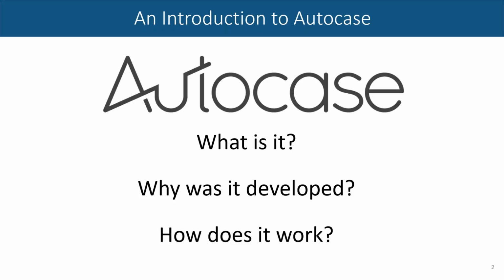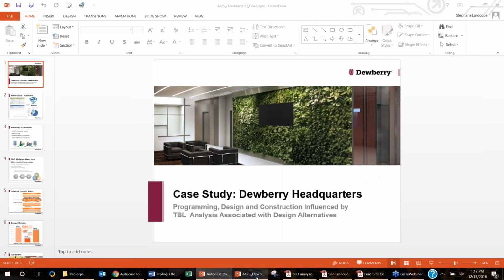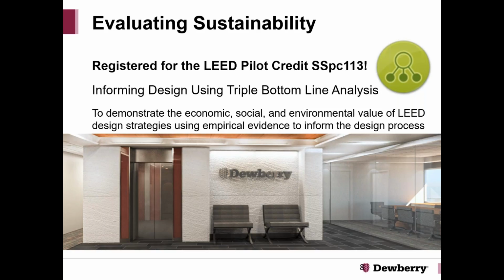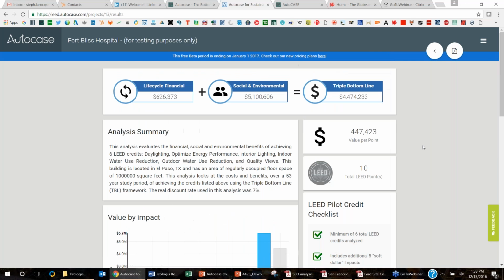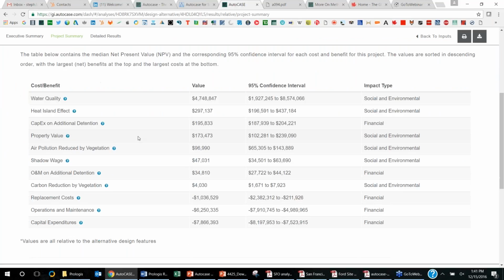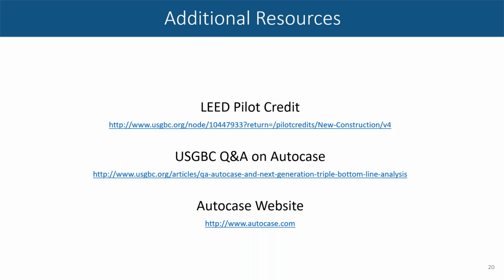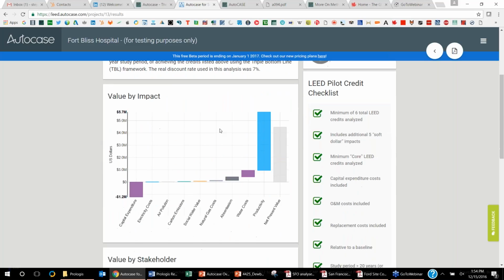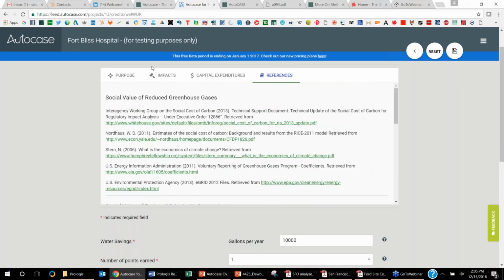EarthShift Global Brown Bag Webinar | Impact Infrastructure's New Autocase S-ROI Software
Stéphane Larocque will demonstrate Impact Infrastructure’s new Autocase S-ROI software. Autocase provides an automated calculation of the value of sustainable projects by identifying their net financial, social, and environmental impacts measured in dollars. Autocase determines the costs and benefits of building and infrastructure project design alternatives using state-of-the-art economic techniques. Build upon your Sustainable Return on Investment (S-ROI) knowledge by seeing how it can be calculated on projects with an easy to use cloud-based software product.